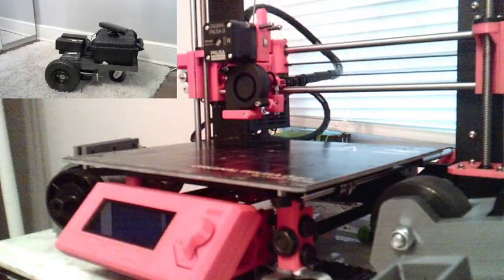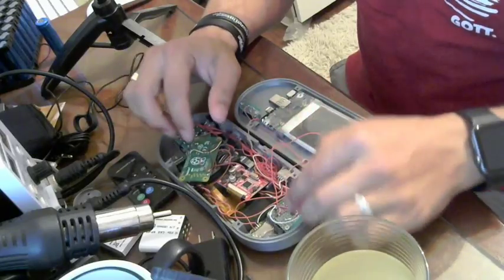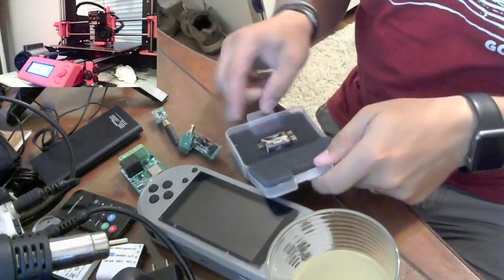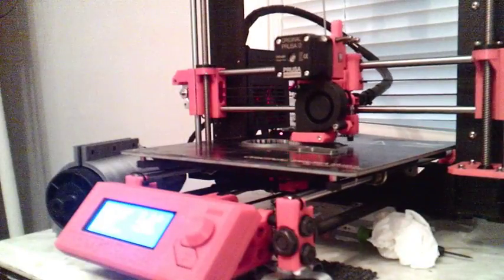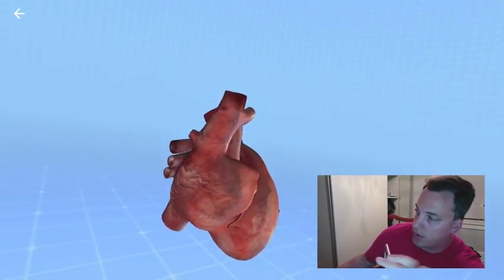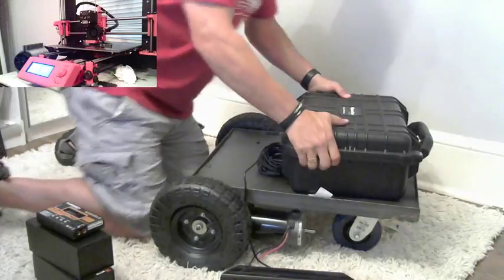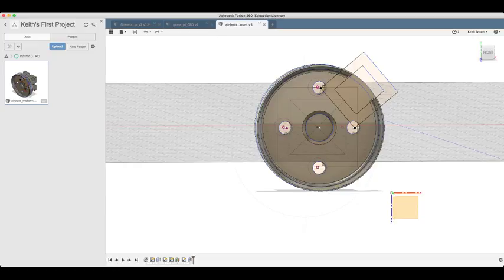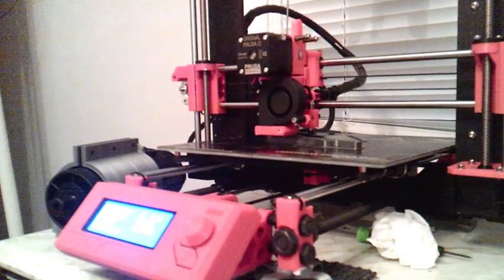Cerebral Dad Live Stream - #1 Dusting off the Robot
Welcome to the first in a series of live stream episodes. This stream is more of a hangout goin over the different projects I've been working on.